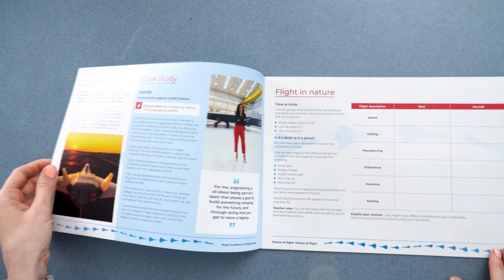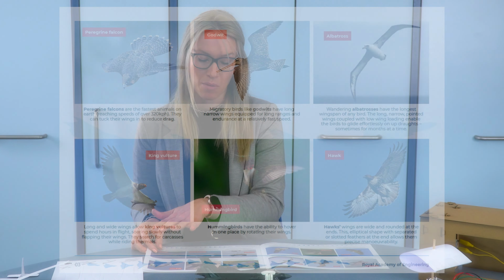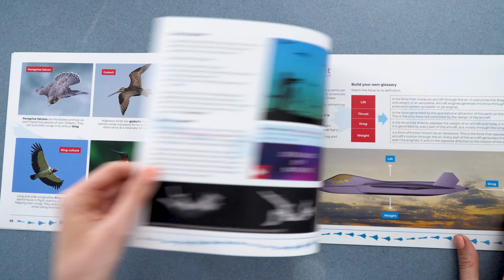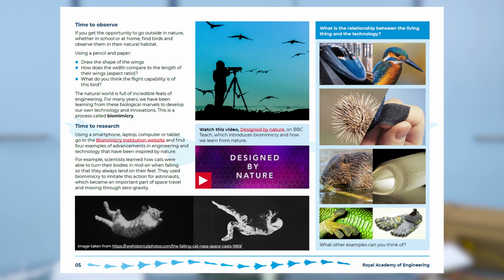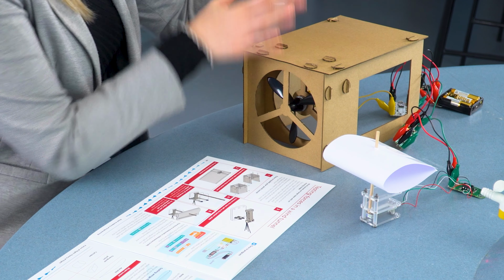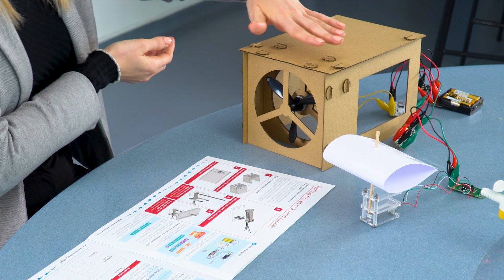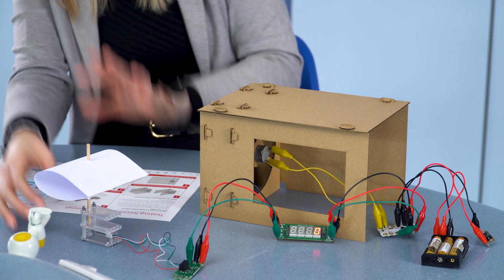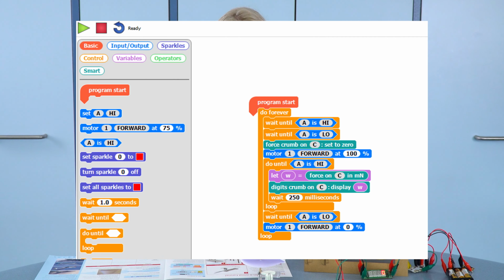Theory of Flight - RAEng Future of Flight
The challenges in this STEM resource invite learners to explore innovations within flight technology.
Explore the role of AI and machine learning and communication in aviation, investigate the forces of
flight, experiment with material science and dig into the changes happening that are making flight
technology more sustainable.

This resource includes one teacher guide and seven student guides. It does not matter what order
students do the activities in the booklets, they are designed so that the activities and challenges can
run simultaneously.

Find out more about the ‘Theory of flight’ booklet in this video. Explore flight in nature, the forces of
flight and test aerofoils in a wind tunnel.